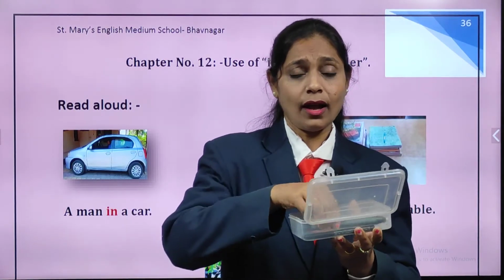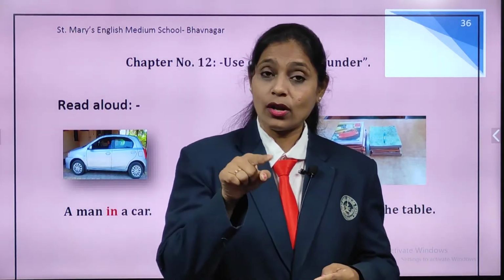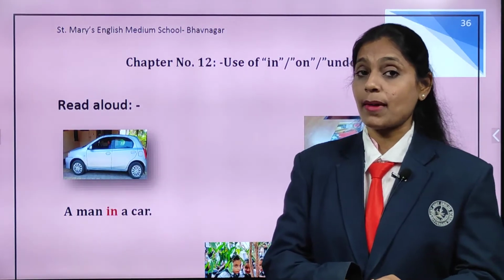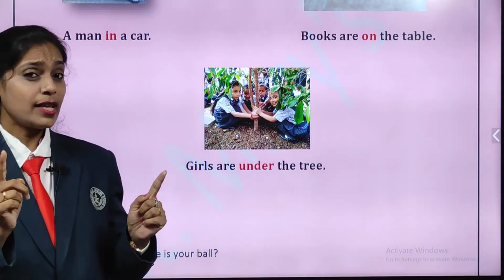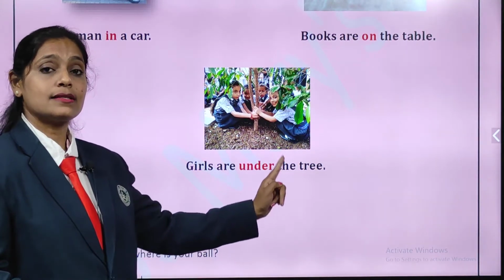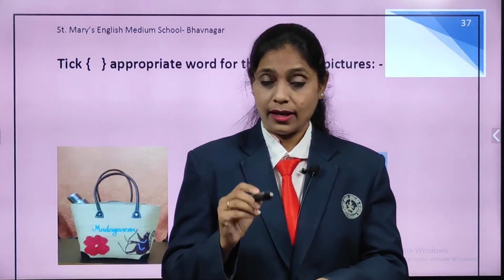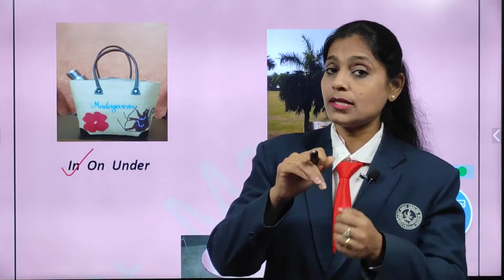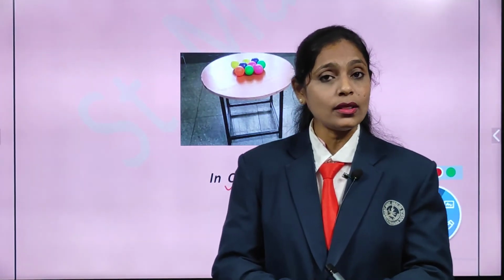Use of In, On & Under | Ch 12 | English | LKG | Mrs. Monica Braganza